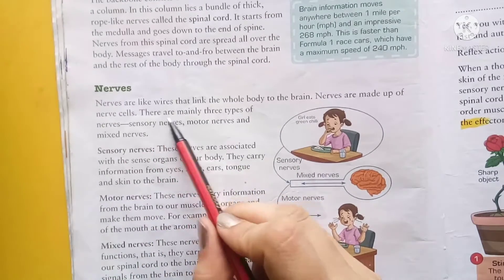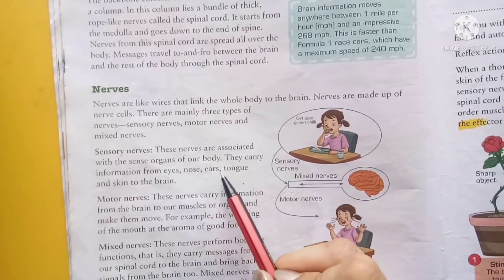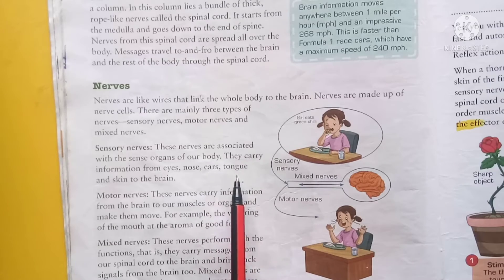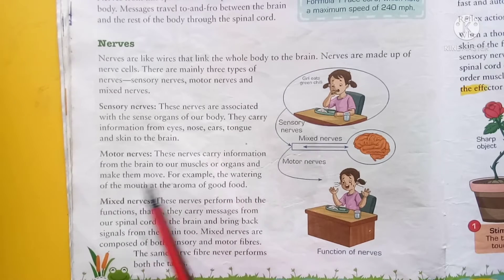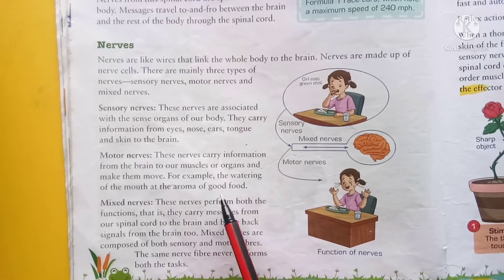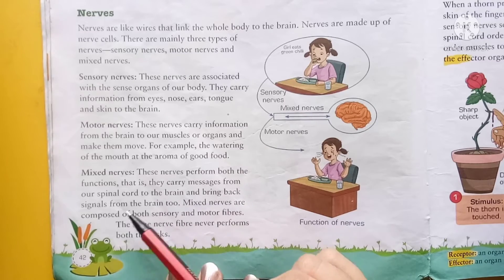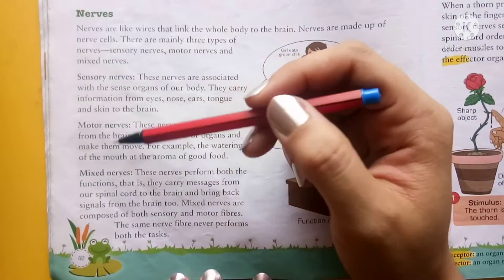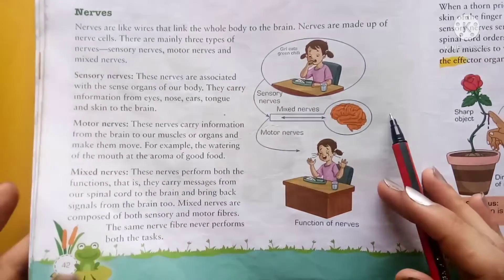5th Grade | Science | Chapter 4 | AV Assignment 5 | 14th July 2021